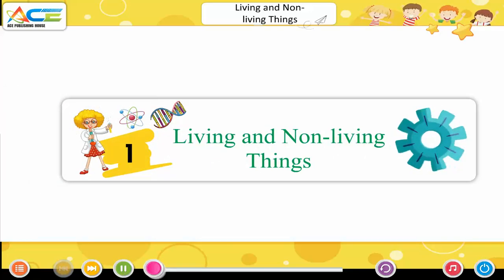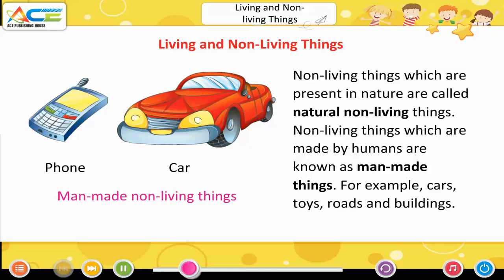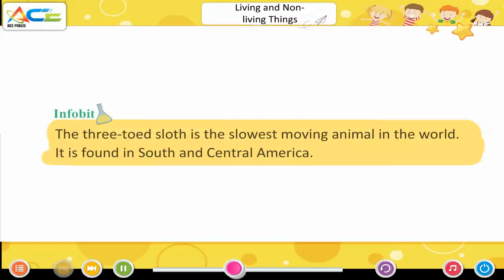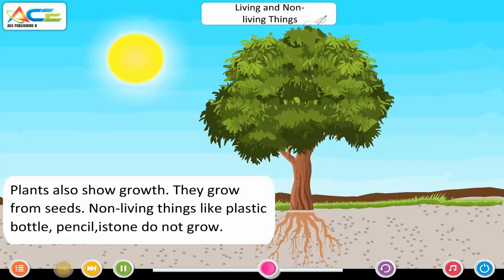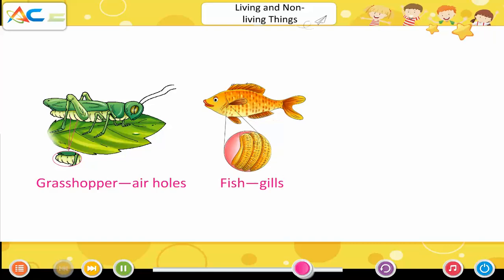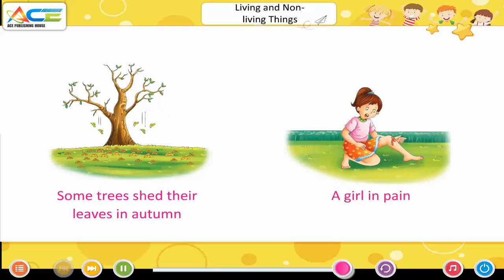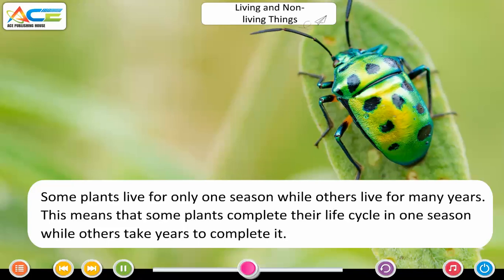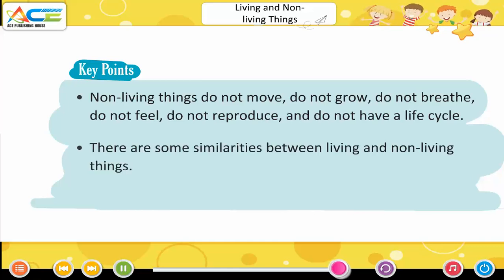Class 3 Sem 1 Science Chapter 1